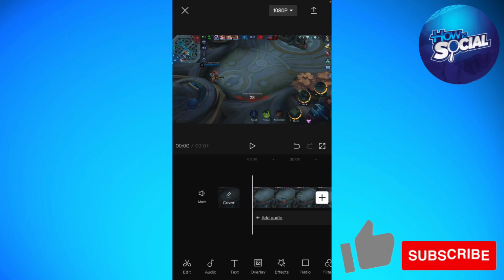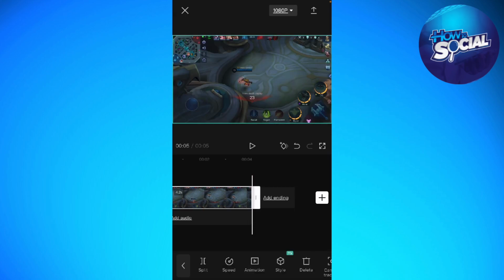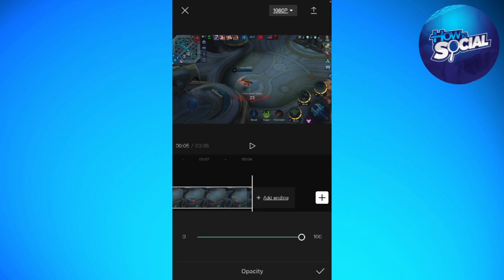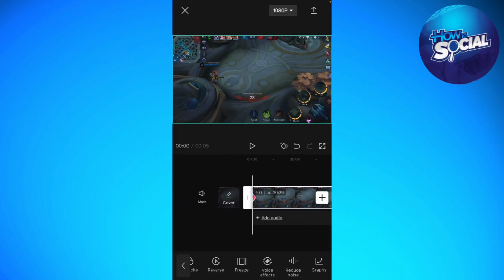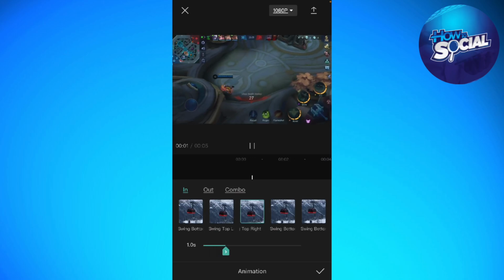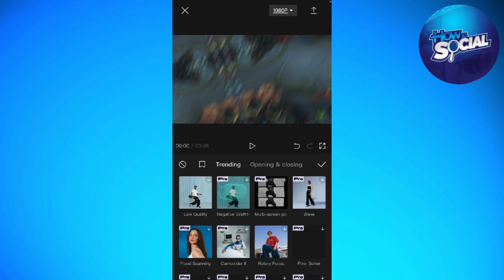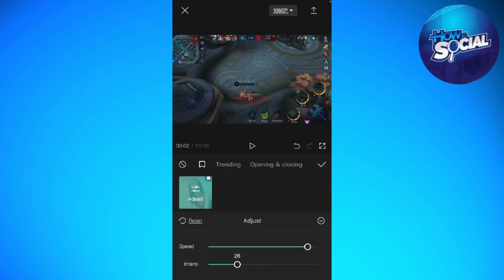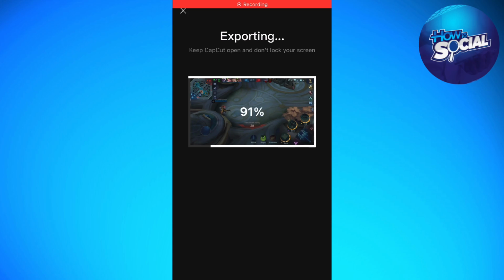How To Make Aggressive Shakes in CapCut (2023 Guide)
Learn How To Make Aggressive Shakes in CapCut (2023 Guide).In this guide, you will learn how to make aggressive shakes in CapCut, a popular video editing app. Aggressive shakes are commonly used to add intensity and impact to video clips, creating a dynamic and energetic effect. Follow these steps to achieve aggressive shakes in CapCut:

Install and open CapCut: Start by downloading and installing the CapCut app from your device's app store. Once installed, open the app on your device.

Import your video clip: Tap on the "+" icon or the "New Project" button to create a new project. Then, tap on the "Import" button to import the video clip to which you want to apply the aggressive shakes. Select the desired video clip from your device's gallery and import it into your project.

Add the video clip to the timeline: Once the video clip is imported, it will appear in the media library. Tap on the video clip and drag it to the timeline at the bottom of the screen.

Access the effects menu: Tap on the video clip in the timeline to select it. This will display various editing options at the bottom of the screen. Tap on the "Effects" button to access the effects menu.

Apply the shake effect: In the effects menu, scroll through the available options until you find the "Shake" effect. Tap on the "Shake" effect to apply it to the selected video clip.

Adjust the shake settings: After applying the shake effect, you can customize its intensity and style. Tap on the shake effect in the timeline to reveal the effect settings. Adjust the parameters such as shake intensity, frequency, direction, and duration according to your preference.

Preview and fine-tune the effect: Tap on the "Play" button to preview the video clip with the aggressive shakes applied. If needed, make further adjustments to the effect settings to achieve the desired level of aggressiveness. You can experiment with different settings until you are satisfied with the result.

Save and export the video: Once you are happy with the aggressive shakes effect, tap on the "Export" button to save and export your edited video. Choose the desired export settings, such as video quality and format, and follow the on-screen instructions to save the video to your device's gallery.

Done! You have successfully created aggressive shakes in CapCut. You can now use the edited video clip in your projects or share it with others.

By following these steps, you can add aggressive shakes to your video clips using the CapCut app. Enjoy enhancing your videos with dynamic and impactful effects using this powerful video editing tool!